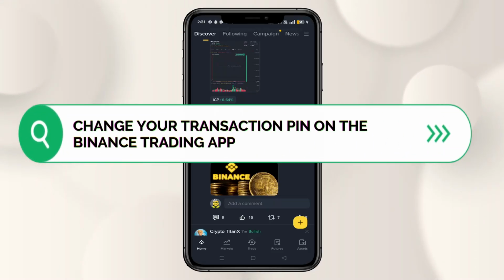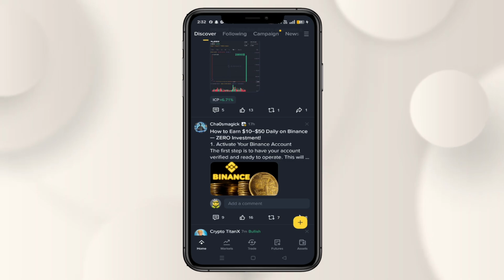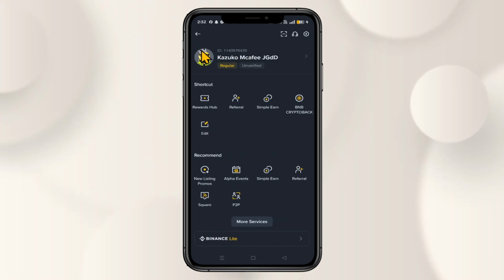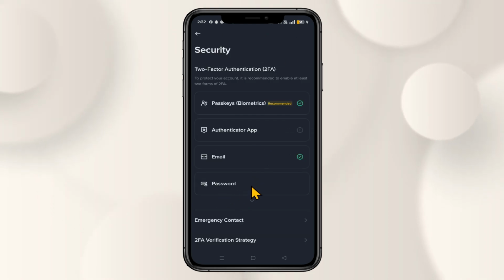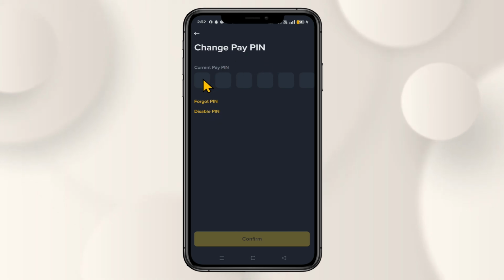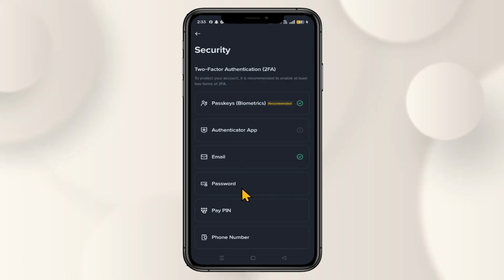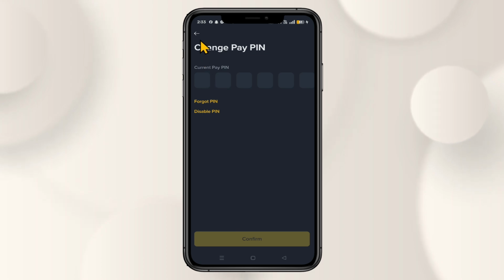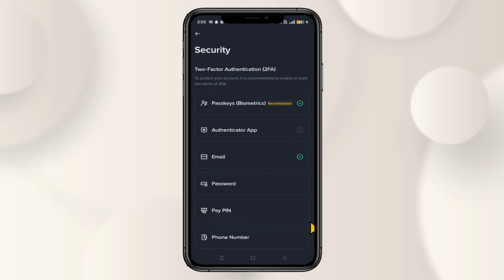How to Change Transaction Pin on Binance 2025?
⚠️ Pro Tip: Never share your transaction PIN with anyone and avoid using easily guessed numbers like birthdays or repeated digits.

💬 Have you ever updated your Binance PIN for extra security?
📤 Share this guide with friends who trade on Binance.